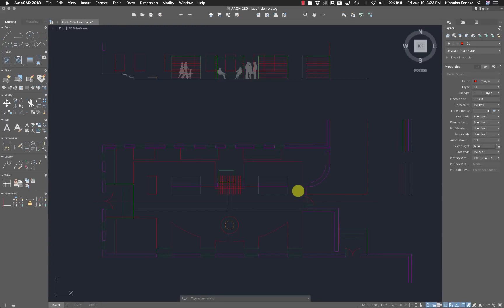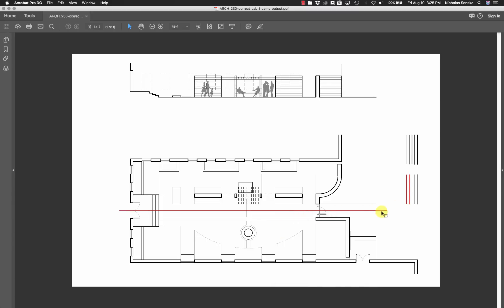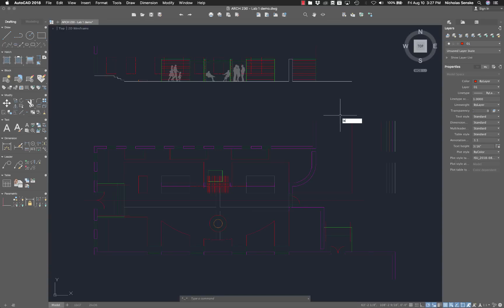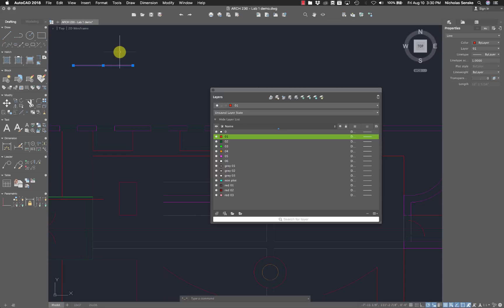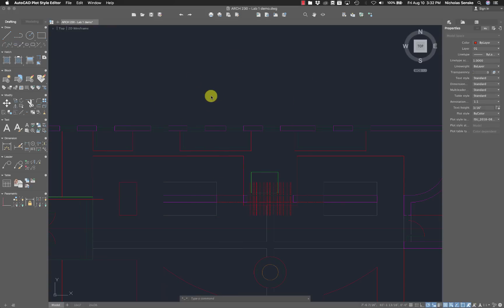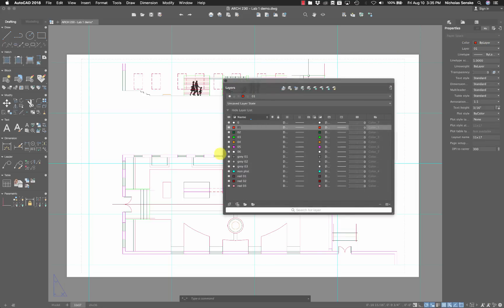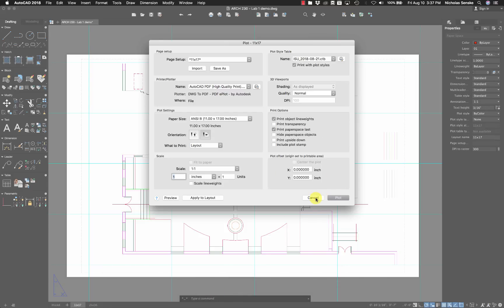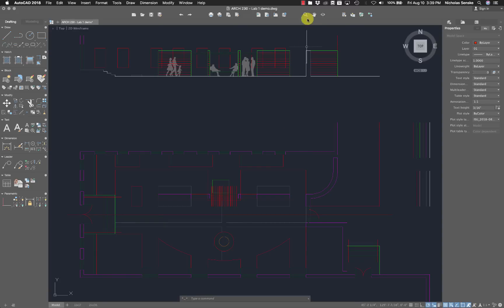ARCH 230 - Setting Lineweights in Autocad Using Plot Style Tables (Mac) | Fall 2018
This video demonstrates how to use a plot style table for consistent lineweights and visual hierarchy in architectural drawings. (7:12) I cover the Plot Style Table Editor, which you can use to determine the correlation between colors and weights, and (9:38) basic plotting / printing procedures for generating PDF's from drawings.